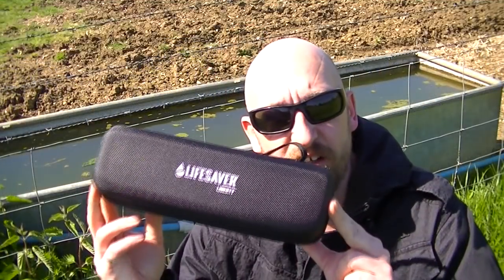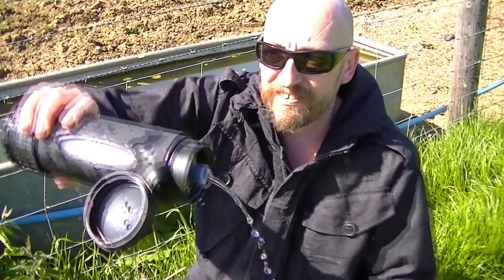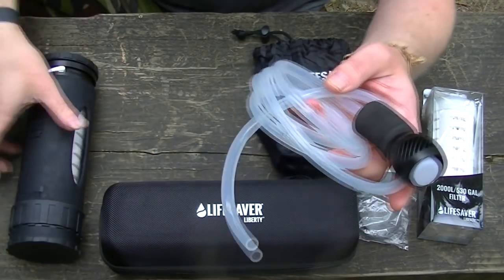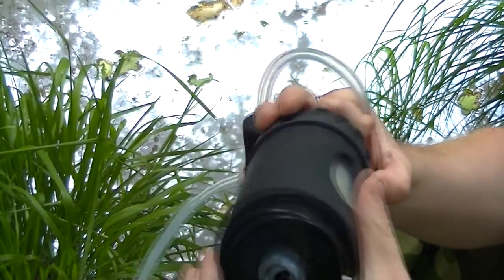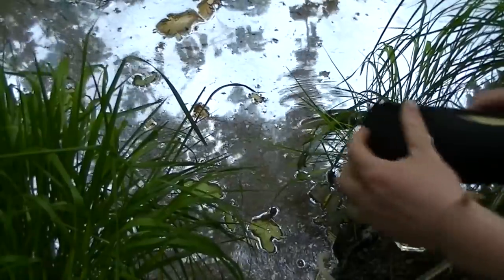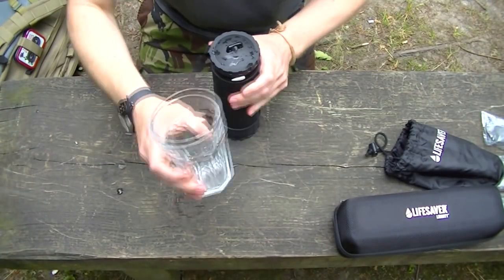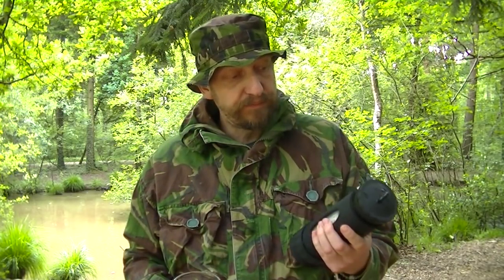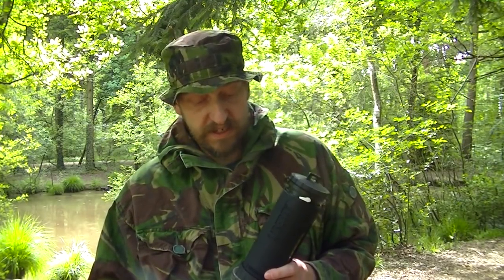Lifesaver Liberty Filter Bottle - Field Tested - INCREDIBLE!!!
LifeSaver® Liberty™
 Removes:
Virus – 99.999%
Bacteria – 99.9999%
Cysts – 99.99%

Independently tested to exceed full NSF/ANSI P231 and WHO2011 ‘Highly protective tier’ drinking water standards

Comes with 5ft Scavenger Hose for drawing water directly from source, meaning:

Easier accessibility to water
No need to get hands wet
Filter larger volumes in one go
Ability to filter directly into additional containers
Filters up to 2,000 litres
Filter Cartridge is replaceable
Replaceable Activated Carbon Disc for removal of chlorine, taste and odour
FailSafe technology – Once the filter membranes are blocked, water can not pass through, keeping users safe
400ml capacity
Fast flow rate – 1.2 L/min
No chemicals or electricity required
No strenuous sucking or pressing required
Easy to use Flow Valve to control flow rate
Transparent windows to see water level
Hook on lid for your carabiner
SteriTouch® antimicrobial materials used
Product materials and water effluent both BPA and BPS free